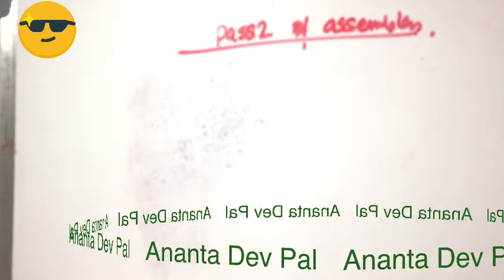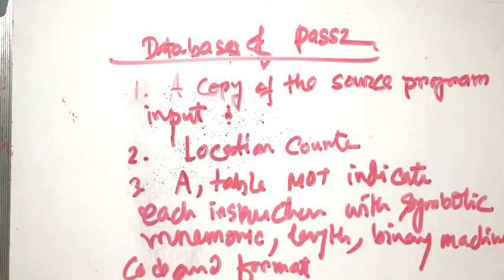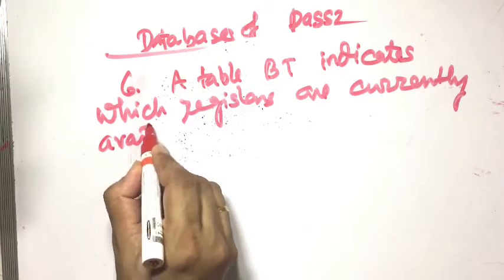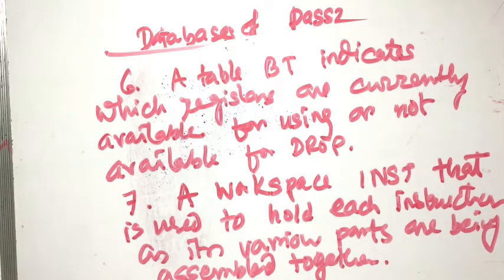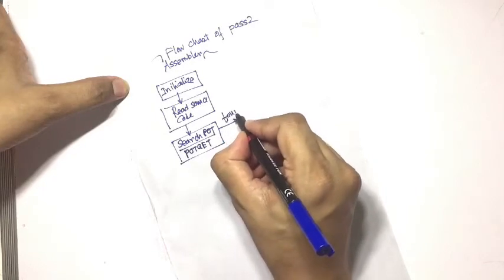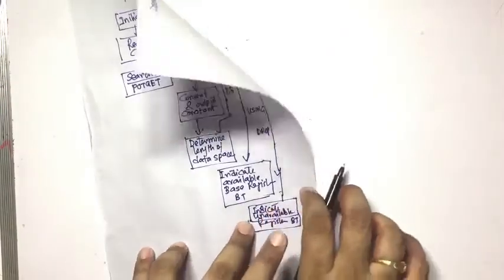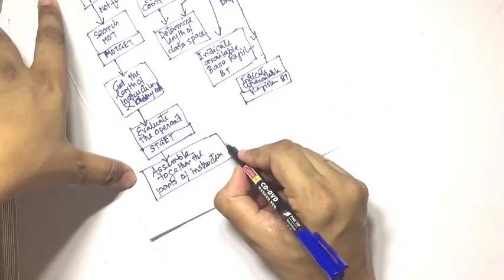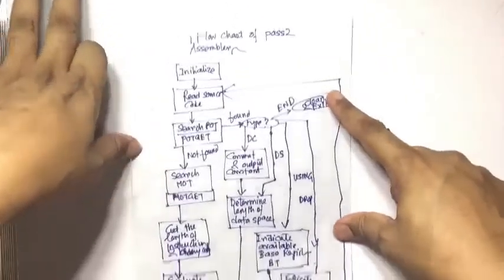System programming:: pass2 of assembler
Pass2 of assembler
Databases of pass2
Flow chart of pass2